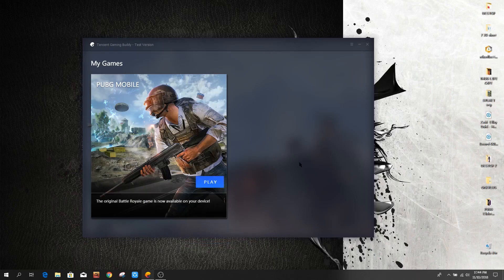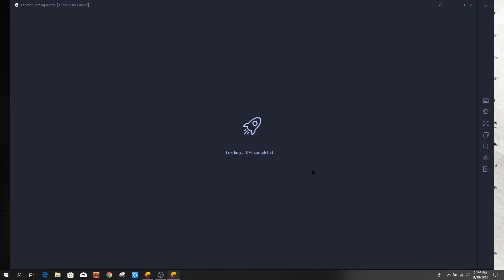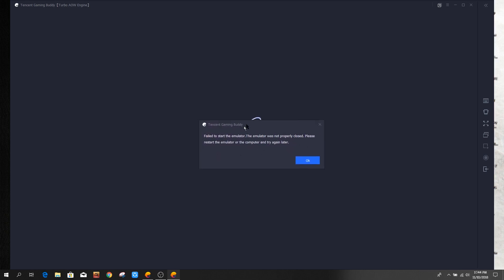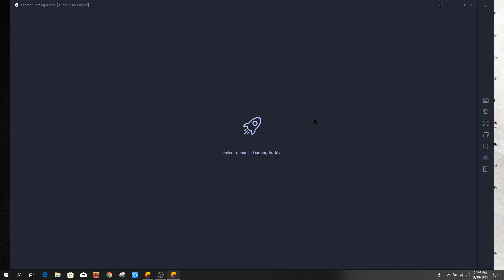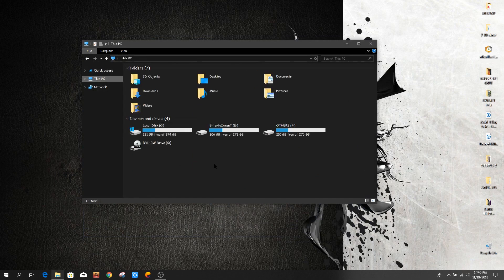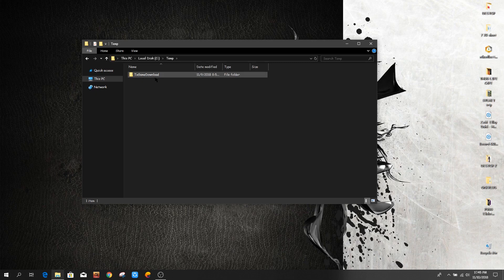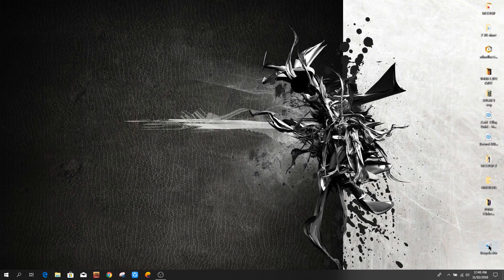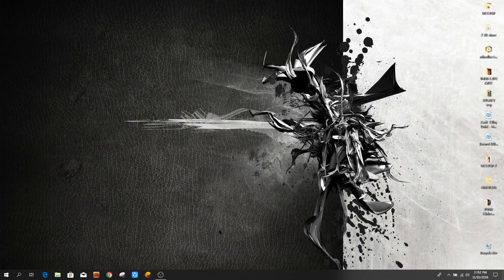Failed to start the emulator in PUBG? | Problem SOLVED in 10 Sec!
Failed to start the emulator!
The Emulator was not properly closed.
Please restart the emulator or the computer and try again.
Problem SOLVED in 10 Sec Guyz.
Thanks